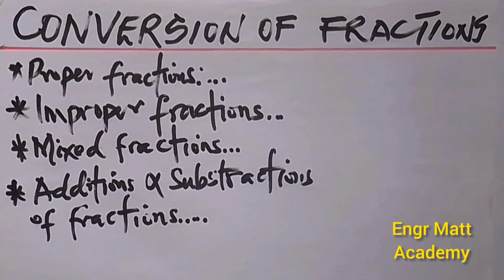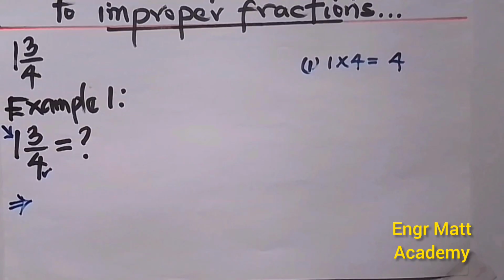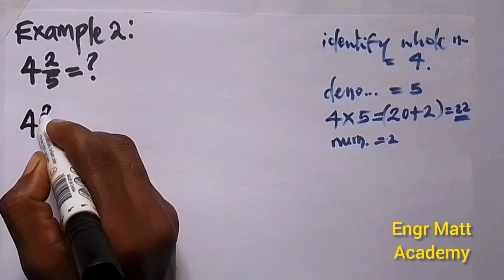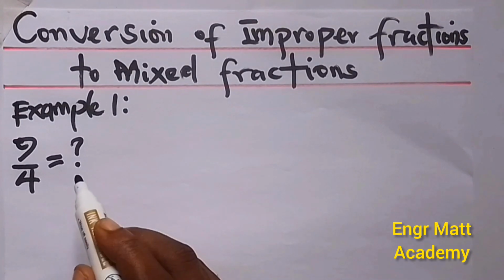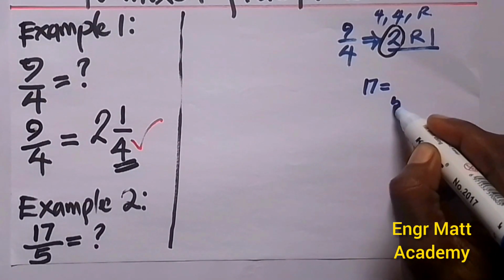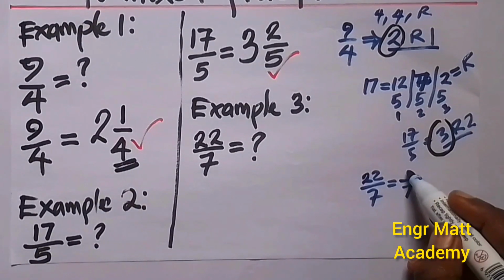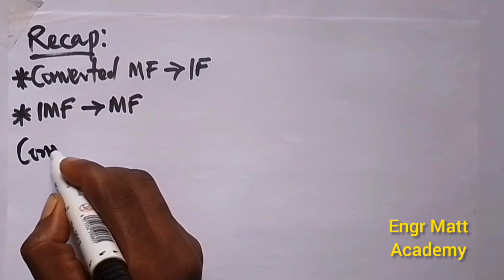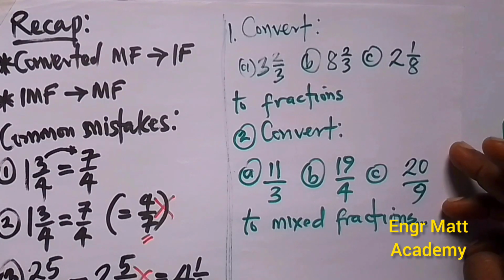Fractions Part 2: Converting Mixed Numbers to Improper Fractions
In this lesson, we focus on a very important skill in fractions — converting mixed numbers to improper fractions.

This is a key step you must master before moving on to multiplication and division of fractions.

In this video, you will learn:
✅ What mixed fractions and improper fractions mean
✅ Step-by-step method to convert mixed numbers to improper fractions

This lesson is specially designed for SS1 Mathematics students and anyone who wants to strengthen their foundation in fractions.